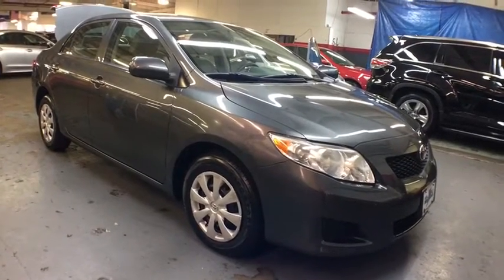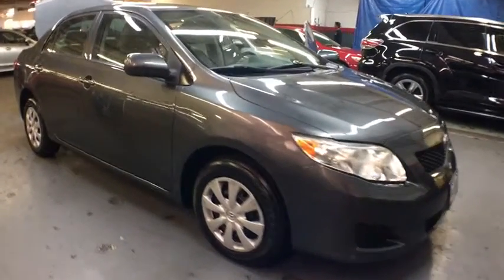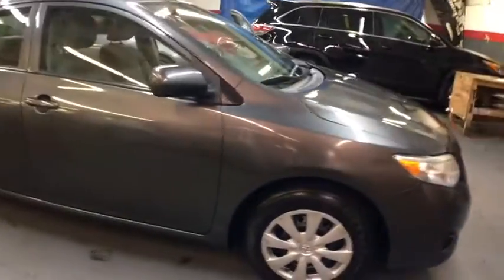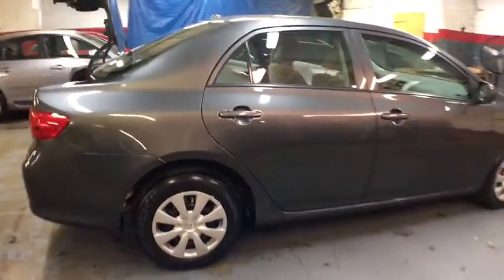2010 Toyota Corolla New York, Staten Island, Jersey City, Bay Ridge, Woodbridge, NY 112253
2010 Toyota Corolla
2010 Toyota Corolla 4dr Sdn Auto - Stock#: 112253 - VIN#: 2T1BU4EE8AC330260

Island Toyota
1591 Hylan Blvd

Thank you for your interest in one of Island Toyota's online offerings. Please continue for more information regarding this 2010 Toyota Corolla 4dr Sdn Auto with 39,952 miles. When you purchase a vehicle with the CARFAX Buyback Guarantee, you're getting what you paid for. The impressive Toyota fuel-efficiency will make you quickly realize what you've been missing out on in life. It's noteworthy fuel economy and minimal emissions make this vehicle's value a cut above the rest. One of the best things about this Toyota Corolla is that it has low, low mileage. It's ready for you to truly break it in. More information about the 2010 Toyota Corolla: The Toyota Corolla has a longstanding reputation for being one of the most affordable small sedans, especially when considering its reputation for reliability, high fuel efficiency and low operating costs. The 2010 model brings an excellent level of interior comfort, plus optional features such as a navigation system that aren't otherwise offered in this class. The XRS model, with its torquey 2.4L engine, promises much-improved performance, and standard traction and vehicle stability control provide sure-footedness in slick conditions. Strengths of this model include redesigned interior, XRS performance model., fuel efficiency, and Affordability
AM/FM stereo w/CD player -inc: MP3/WMA capability, satellite radio capability, aux audio input, auto sound leveling, CD-text capability, (4) speakers,Multi-reflector halogen headlamps,Temporary spare tire,15 steel wheels -inc: full wheel covers,Blackout front grille,Color-keyed door handles,Intermittent wipers,P195/65R15 all-season tires,Pwr mirrors,Tilt/telescoping steering wheel,HD rear window defogger,Anti-theft system w/engine immobilizer,Trunk lamp,Digital clock,Dual glove compartments,Air conditioning w/air filtration,Center console -inc: side pockets, storage,4-way front cloth bucket seats -inc: dual seatback pockets,Front & rear door pockets w/bottle holder,(2) 12V aux pwr outlets,Dual visor vanity mirrors,Driver seat height adjustment,(4) cup holders,Multi-information display -inc: average fuel economy, driving range, average speed, travel distance,Remote releases -inc: hood, trunk w/cancel, fuel door,Instrumentation -inc: amber-illuminated gauges, tachometer, twin tripmeters, outside temp indicator,60/40 split-folding rear bench seat,Independent MacPherson strut front suspension,Electric-assist pwr steering,Front & rear stabilizer bars,Torsion beam rear suspension,Front wheel drive,Front disc/rear drum brakes,1.8L DOHC SFI 16-valve VVT-i 4-cyl engine,4-speed automatic transmission w/OD -inc: intelligence (ECT-i),Vehicle stability control w/traction control -inc: off switch,Child restraint system w/LATCH anchors,Child protector rear door locks,Daytime running lamps,Energy-absorbing steering column,Direct tire pressure monitor,Front seat active headrests,Front seat-mounted side airbags,4-wheel anti-lock brakes -inc: brake assist, electronic brake force distribution,Dual front airbags w/occupant sensors,Side-impact door beams,ALR/ELR 3-point front & rear seatbelts -inc: front adjustable shoulder belt anchors, pretensioners, force limiters,Front & rear side curtain airbags,Internal trunk release